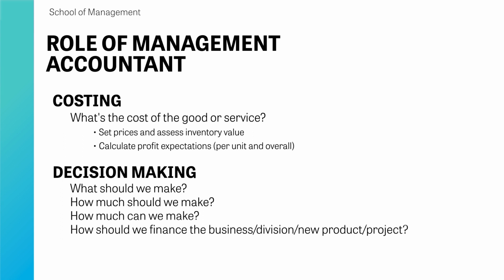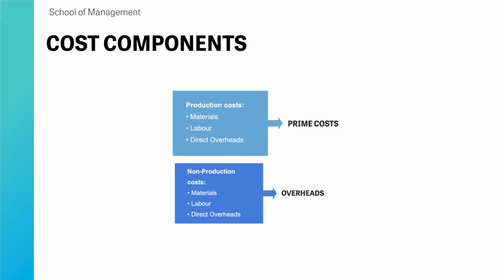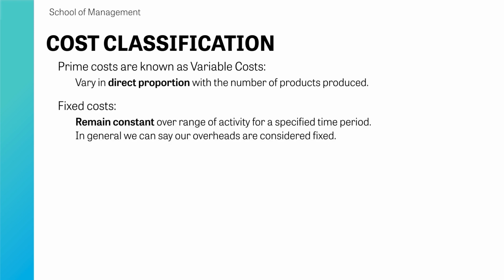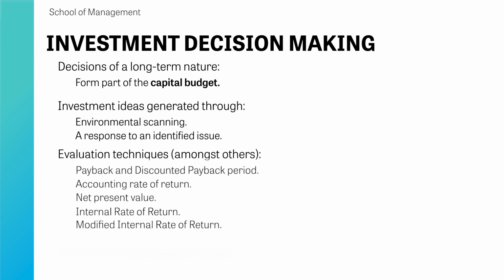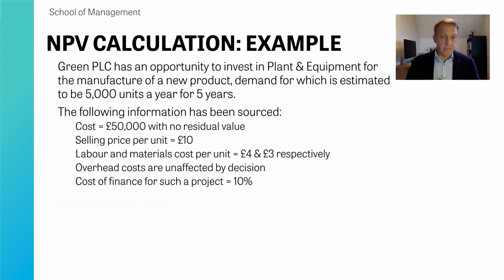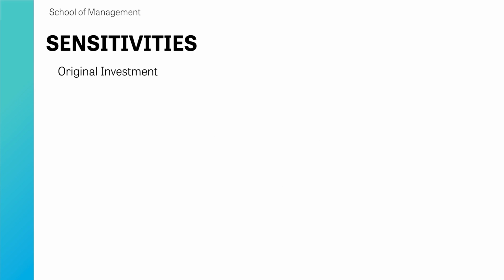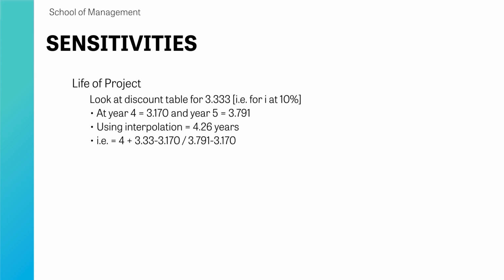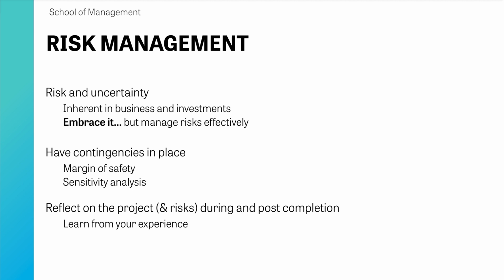Master's sample lecture Management | MSc Finance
Management accounting: (in)accuracy in investment decision making, by Michael Willis

Information correct at time of production. We may make changes to our courses or other aspects of your student experience in response to, for example, feedback from students, developments in the field of studies, the requirements of accrediting bodies, or any unforeseen or unavoidable circumstances. Always refer to the University of Bath's website for the latest information. The views and opinions of those taking part in this video are their own and not necessarily those of the University of Bath.